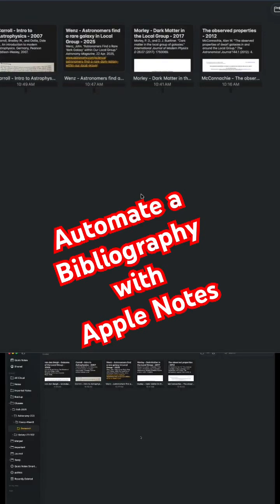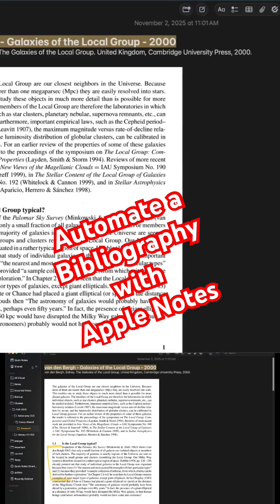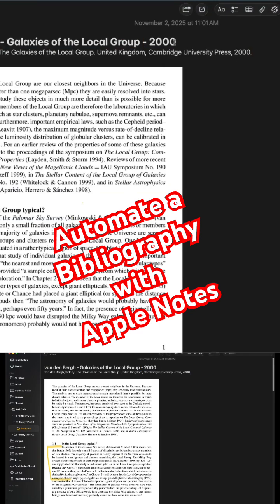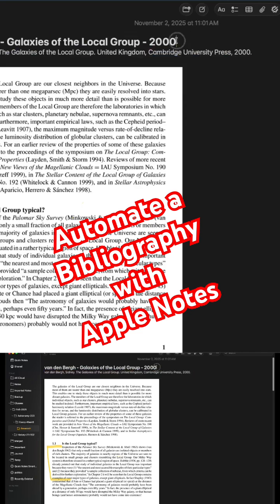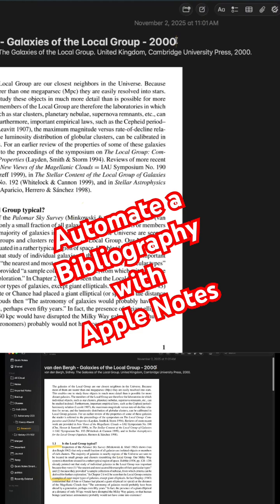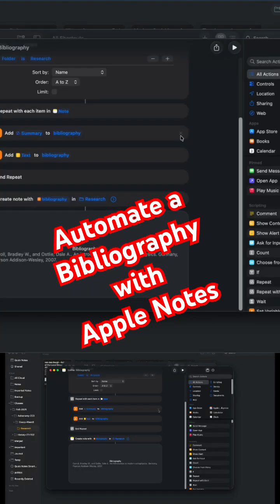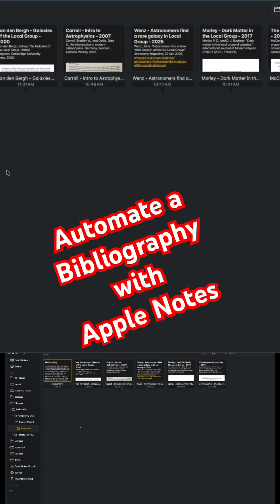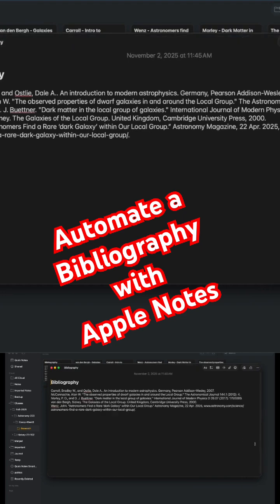How to Automate a Bibliography with Apple Notes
In this video I show you some tricks on how to utilize Apple Notes along with Shortcuts to easily get setup and be inspired to complete an essat draft sooner rather than later. Plus, this approach allows you to automate creation of a bibliography.